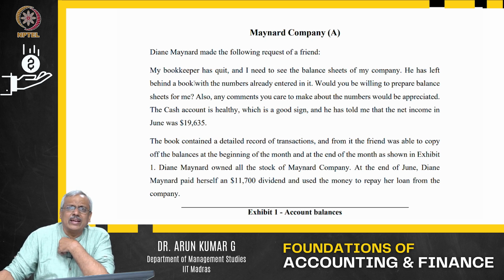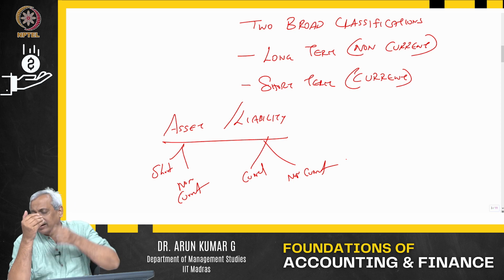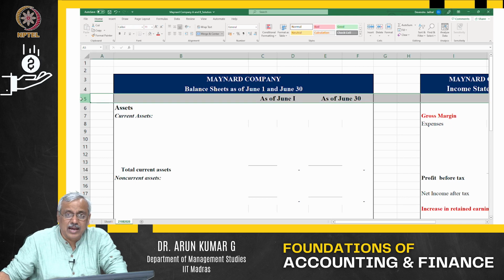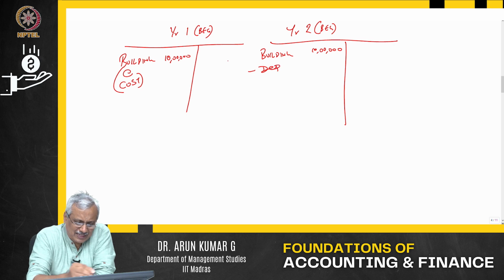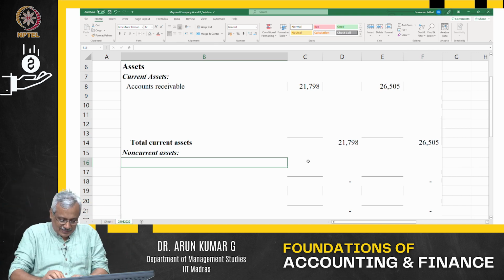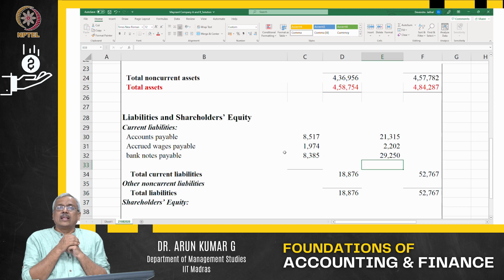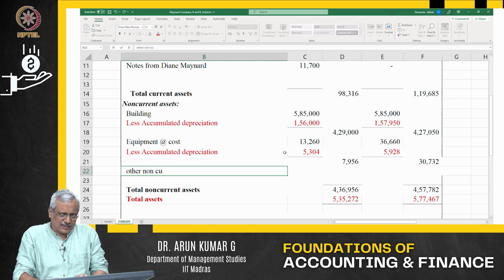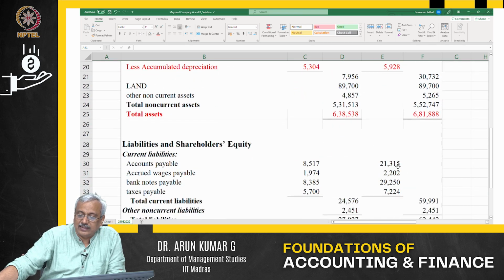#13 Classification of Balance Sheet Items: Maynard Company A | Foundations of Accounting & Finance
This lecture uses a new case study, Maynard Company, to illustrate the classification of Balance Sheet items. It covers the distinction between current and non-current assets and liabilities and explains their importance in understanding a company's financial position.